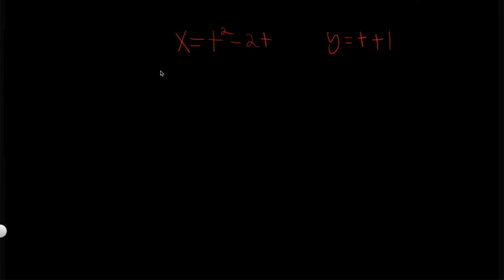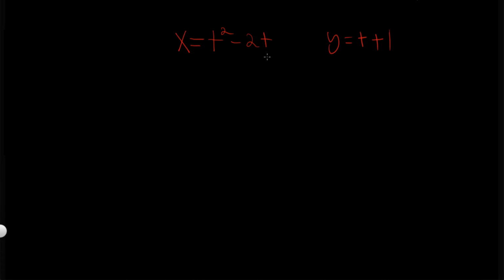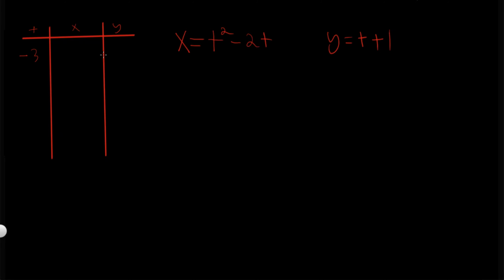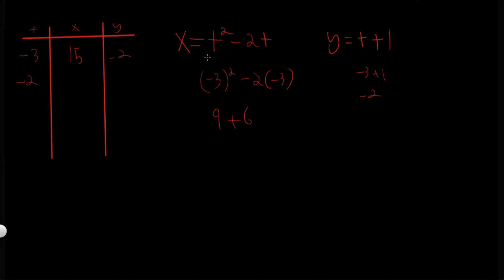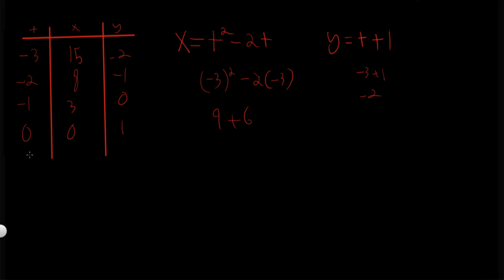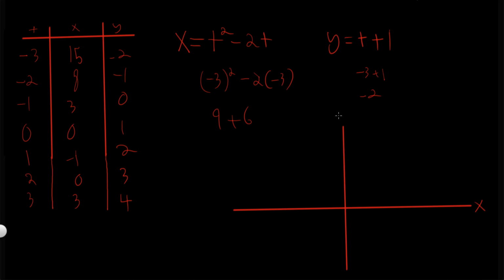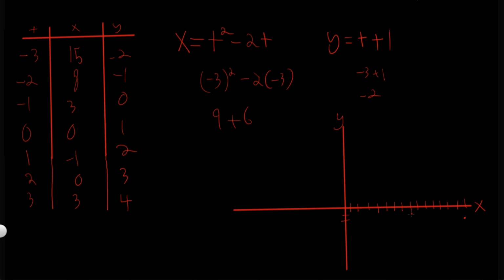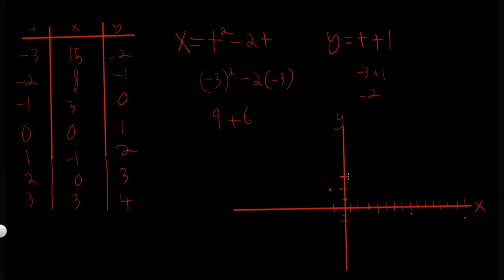How to Graph Parametric Equations